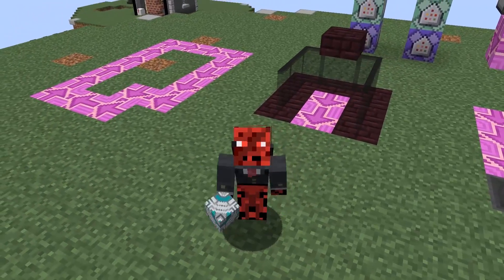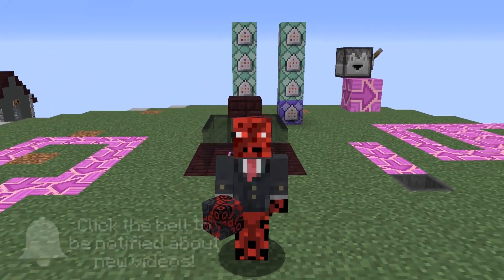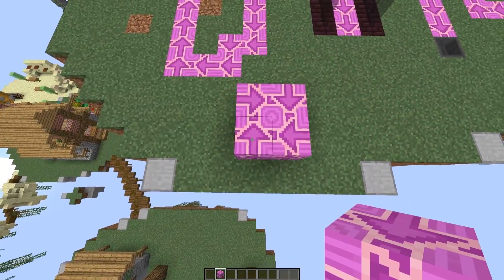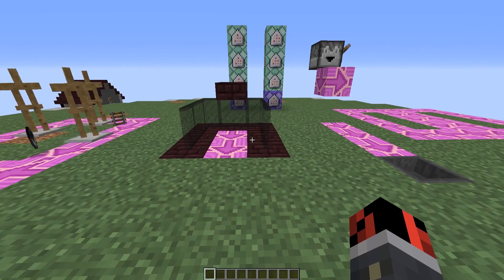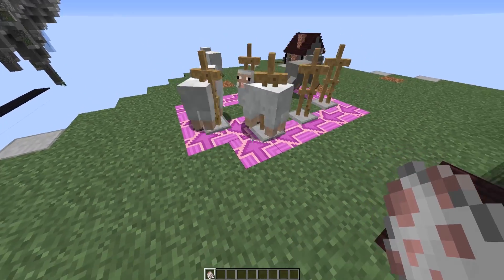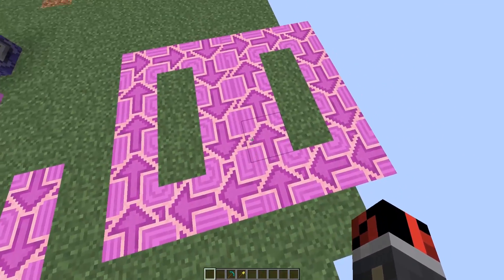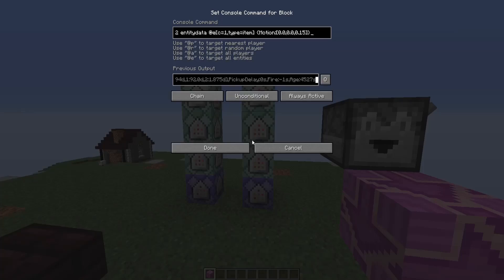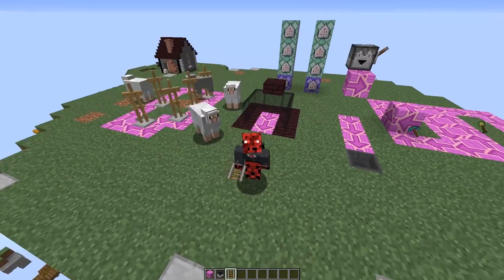Make CONVEYOR BELTS Using the New Minecraft Blocks! - Snapshot 17w06a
A new Minecraft snapshot came out today. It adds plenty of new blocks with fancy texture. We're going to use one of them to create working conveyor belts using command blocks of course.

● Submit your ideas
 ♪♩ Music ♫♩
 » Before The Dawn (Ahlstrom Remix) - Birgersson Lundberg